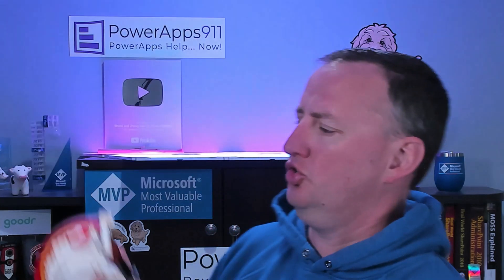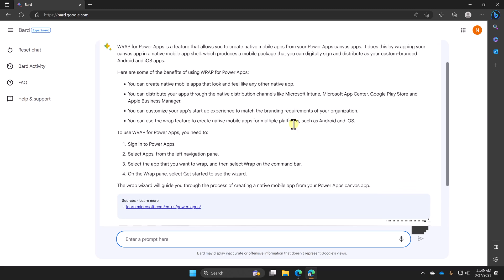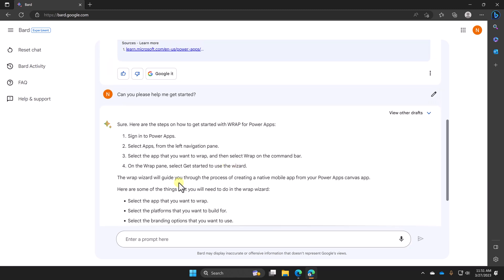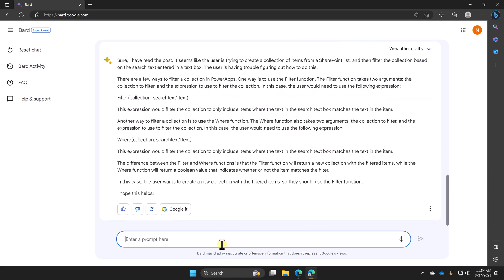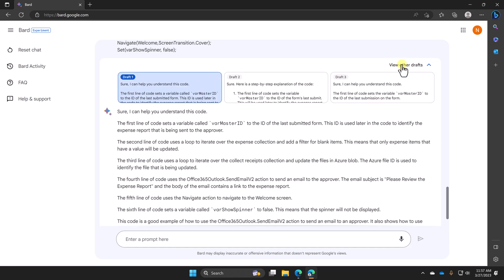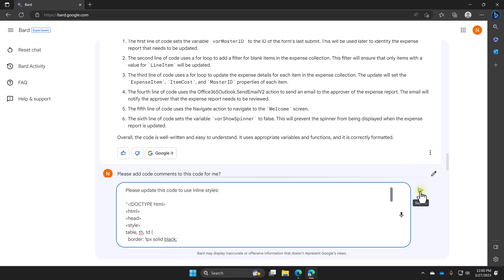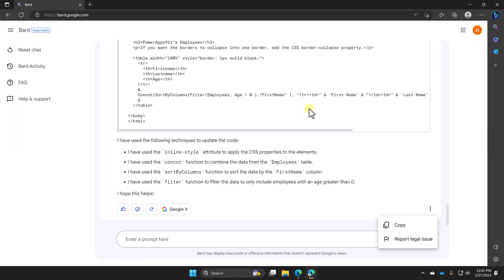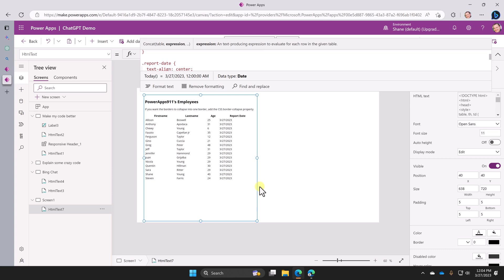🎭Google Bard - Does it help with Power Apps❔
🎭 To Bard or Not to Bard? 🎭 Join us in this in-depth exploration of Google Bard, the latest AI language model on the block, as we put it to the test against Power Apps! In this video, we'll walk you through the process of signing up for the Bard preview and see how it performs when asked analytical and code-related questions about Power Apps.

But that's not all! We'll also be comparing and contrasting Google Bard with its competitors, Bing Chat, and the well-known ChatGPT, to give you a comprehensive understanding of which AI tool best suits your Power Apps needs.

🔍 In this video, we cover:
✅ How to sign up for Google Bard's preview
✅ Analytical Q&A session with Google Bard on Power Apps
✅ Code-related questions and responses from Google Bard
✅ Comparing and contrasting Google Bard, Bing Chat, and ChatGPT

Don't miss out on this opportunity to discover the capabilities of Google Bard and its potential applications in the world of Power Apps. 💡

0:00 Bard for Power Apps
1:22 Ask Google Bard a question that requires internet research
4:18 Digging deeper on internet content to find a video
6:28 Explain Power Apps code to me
7:20 Can it do Code Comments?
8:05 Update my HTML/Power Apps code
12:15 Summing it all up